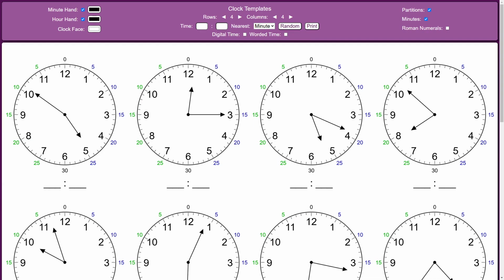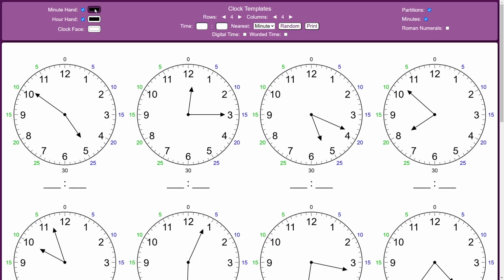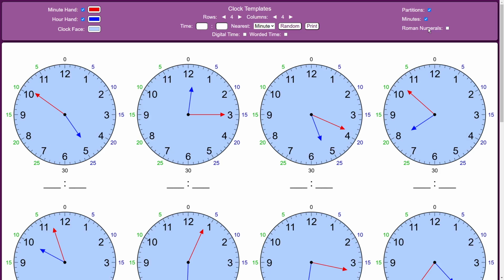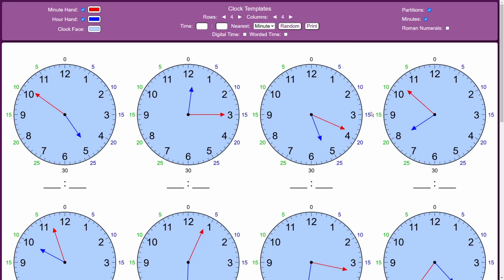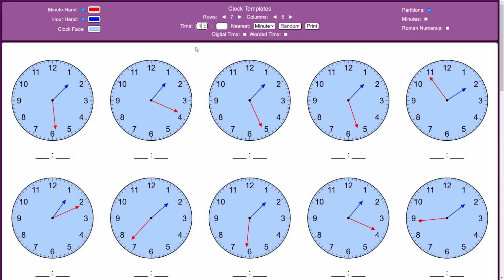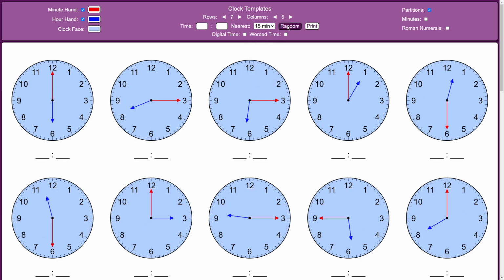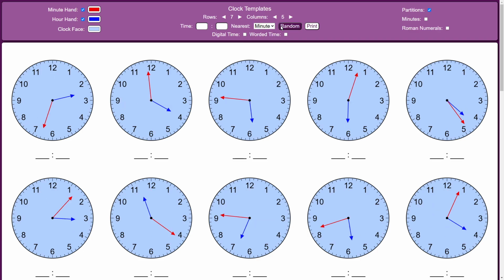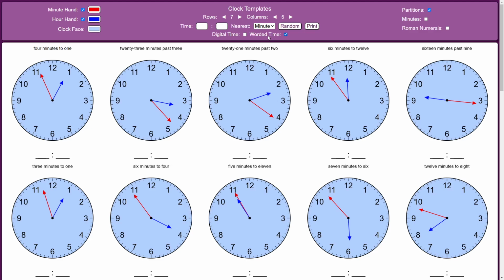Clocks Tutorial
How to use the printable clocks resource on MathsBot.